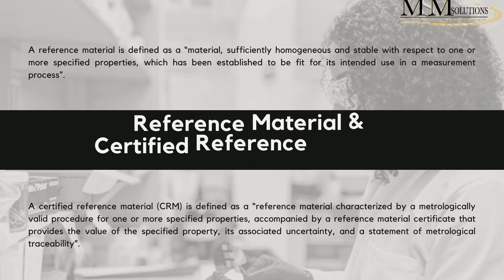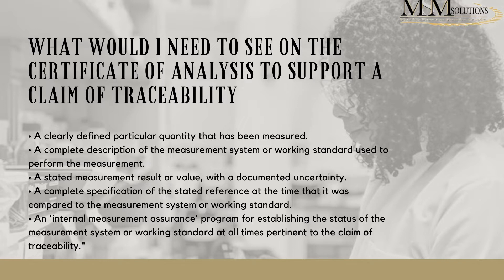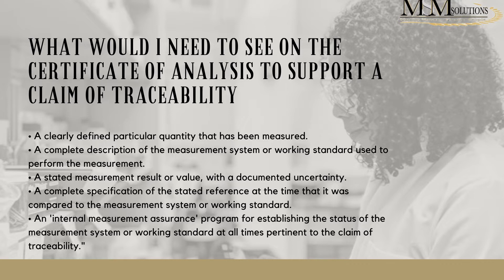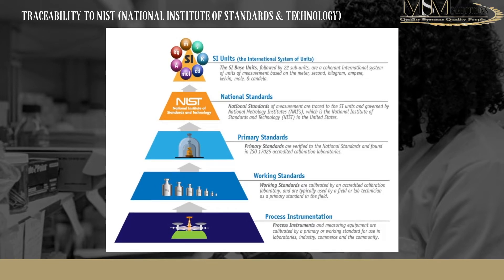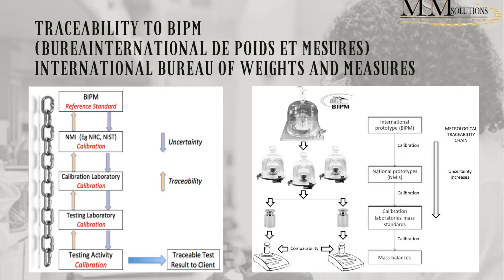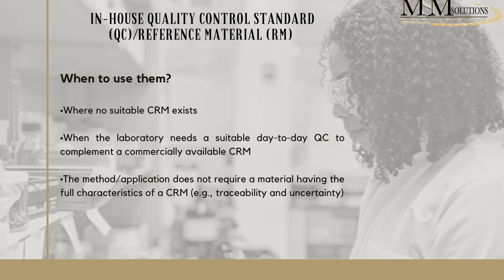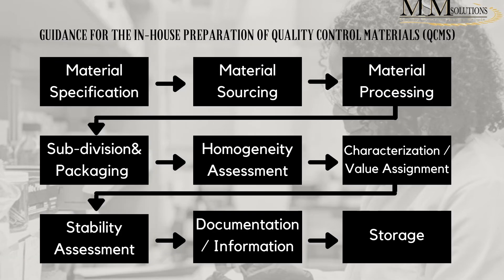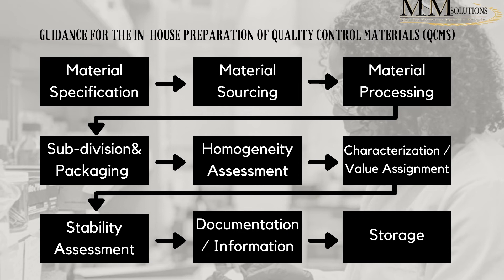Certified Reference Material in detail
We discuss in detail the difference between Certified Reference Material (CRM) and Reference Material (RM). Metrological traceability and quality control standards are explained.